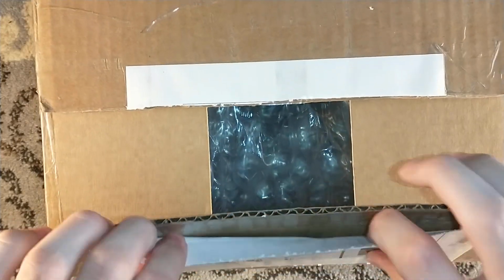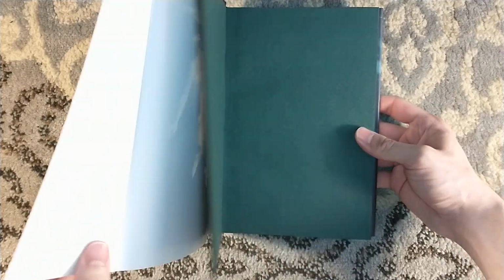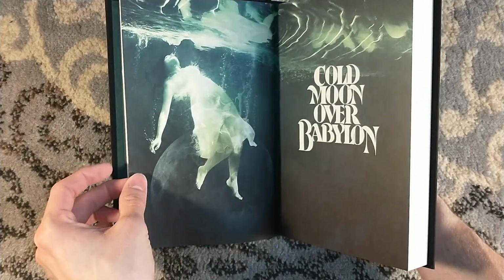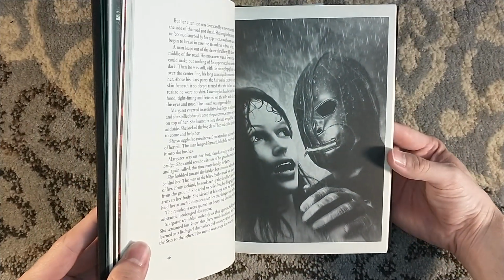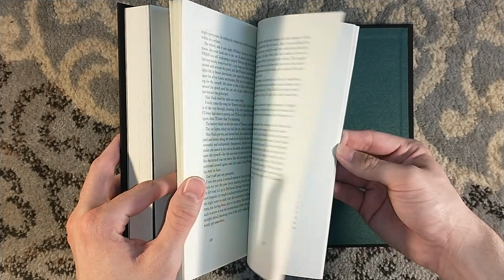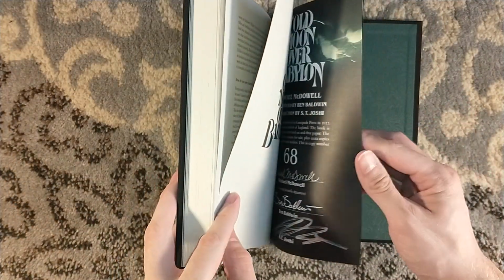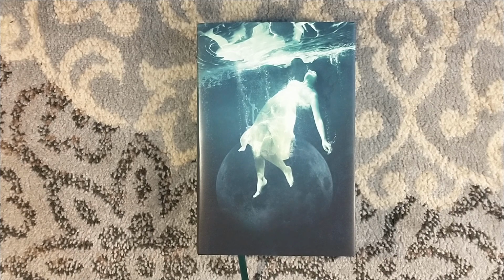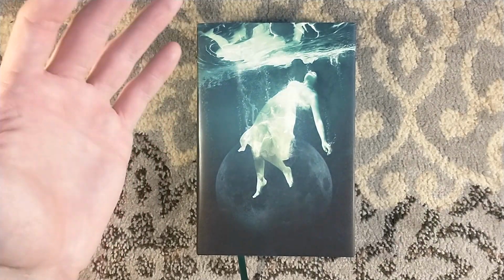Unboxing Cold Moon Over Babylon by Michael McDowell - Centipede Press Special Edition Book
Unboxing the numbered edition of Cold Moon Over Babylon by Michael McDowell, as published by Centipede Press.